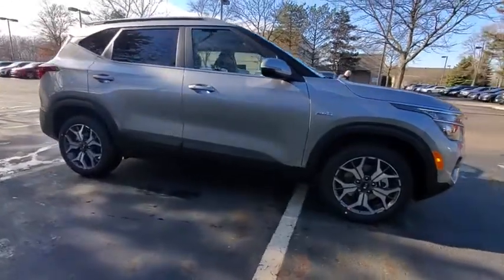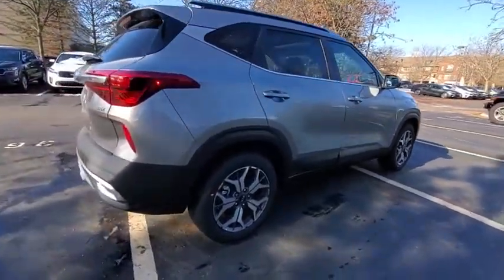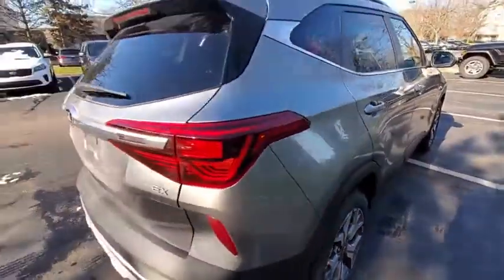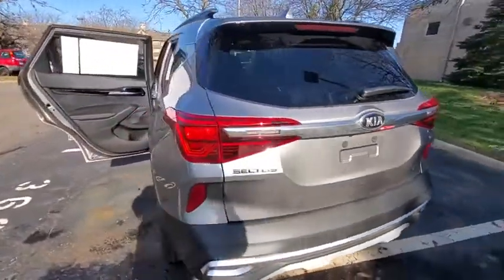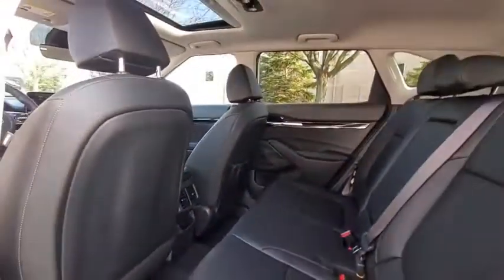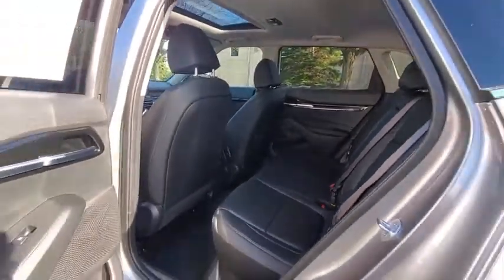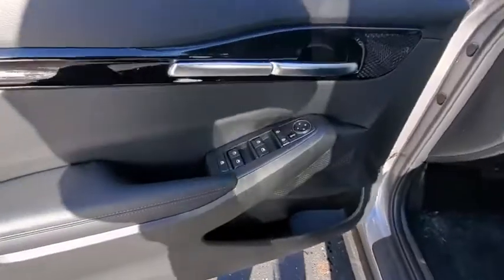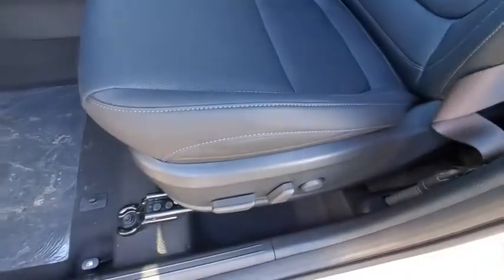2021 Kia Seltos Dublin, Columbus, Delaware, Powell, Westerville, OH M7137395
Steel Gray New 2021 Kia Seltos available in Dublin, Ohio at Crown Kia of Dublin. Servicing the Columbus, Delaware, Powell, Westerville, OH area.

Recent Arrival! $2128 off MSRP! Priced below KBB Fair Purchase Price! 27/31 City/Highway MPG Steel Gray 2021 Kia Seltos EX AWD IVT 2.0L I4 MPIbrbrbrAdditional Savings available for Military($400) College Grad ($400) UBER (Variable Amount based on Model). See Dealer for Details.